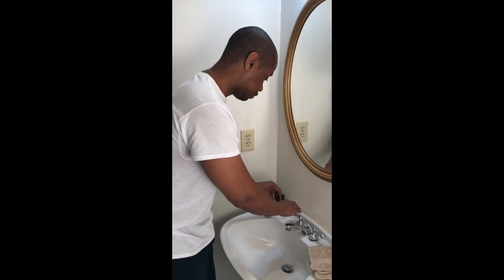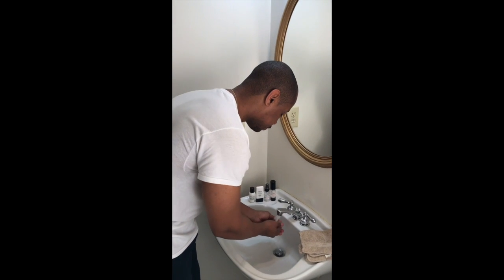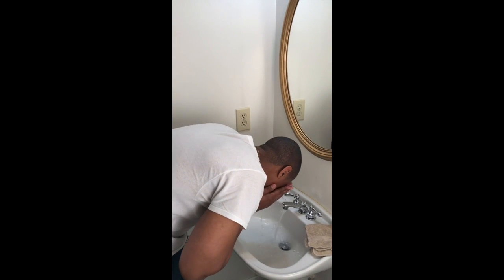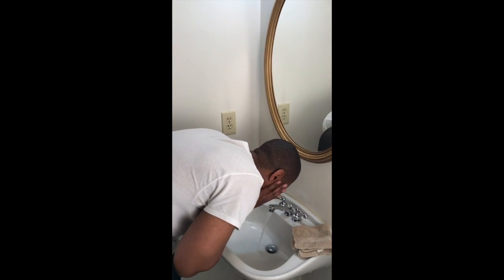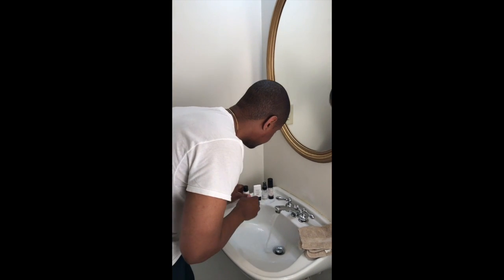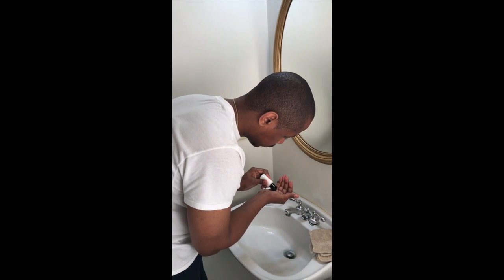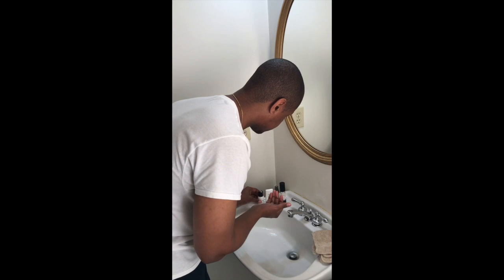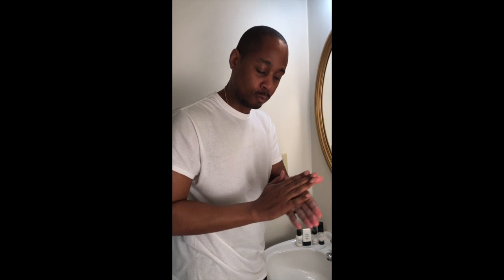Jojoba Facial Scrub for African American Men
-Removes dead skin cells that cause ashy skin
    -Contains jojoba wax beads for gentle effective exfoliation
    -Helps to diminish blackheads

Jojoba Facial Scrub for Men
This organic Jojoba Facial Scrub Cream formula moisturizes and deep cleans your African American skin without clogging pores, leaving your face feeling fresh and clean. It's the gentlest exfoliation your face will experience. The Jojoba Facial Scrub is mild enough to use as part of your daily regimen, yet strong enough to handle the texture of your skin as an African American male.

You will Not use this product in your beard. You’ll have a helluva time trying to remove the beads that are so great at exfoliating your skin.

How To Use: Squeeze about the size of your pinky fingernail into the palm of your hand. Use 2 fingers to apply to your forehead, neck, cheeks and jawline (without hair).

Remember this is an exfoliant, so in a soft to the touch circular motion, start massaging your skin until you've covered your neck and face. Do this for about two minutes and with a warm cloth or facial sponge remove the scrub.

If you insisted on being heavy handed, as some of you have shared with me, it will take several wipes with the warm cloth to remove the excess jojoba beads.